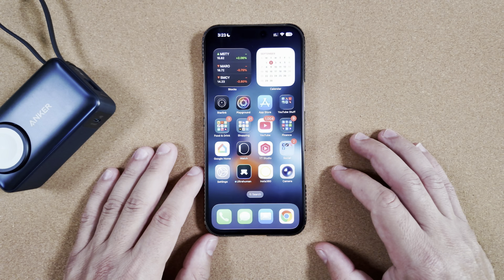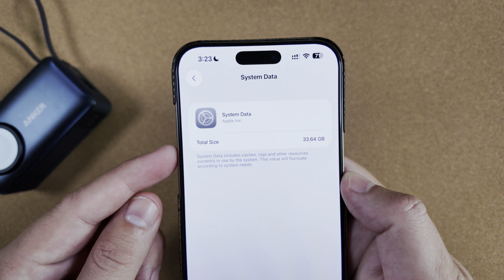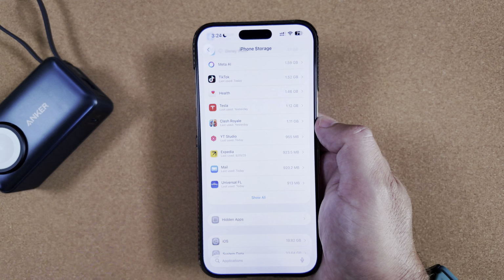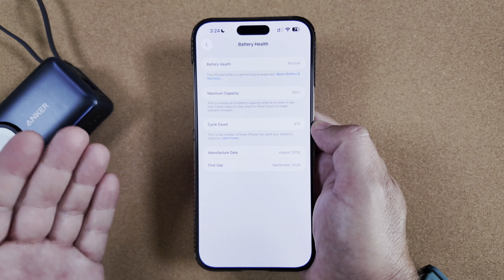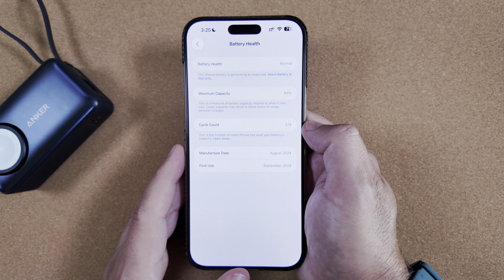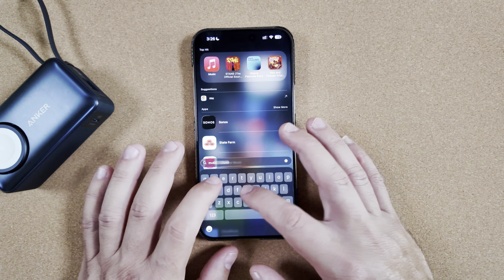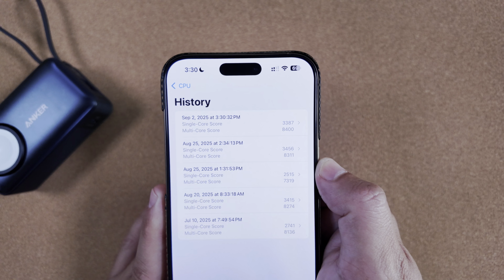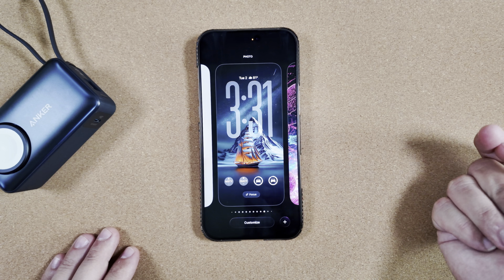iOS 26 Public Beta 6 Is HERE- What A Twist!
With Apple dropping iOS 26 Beta 9, Apple has followed it up with their latest and most likely last, Public Beta 6. Lets take about some things!

Best iPhone/iPad Repair tool Downgrade iOS 26 to 18， it also fixes 150+ iPhone problems, like iPhone stuck on screen, iPhone laggy,iPhone black screen, ect Tenorshare ReiBoot

65W UGreen Bonus not in video